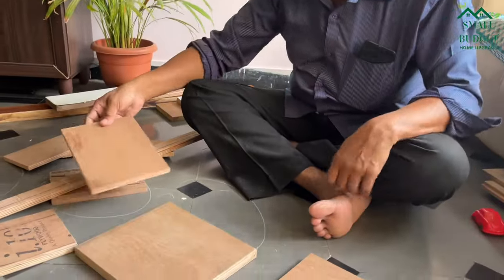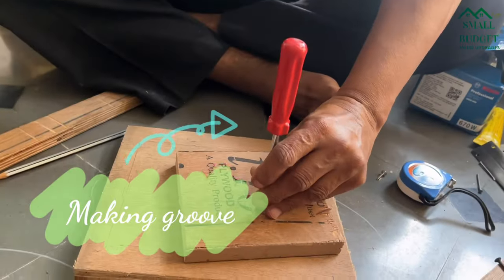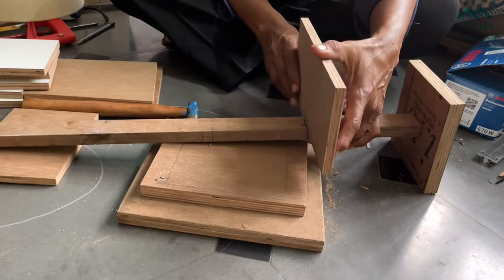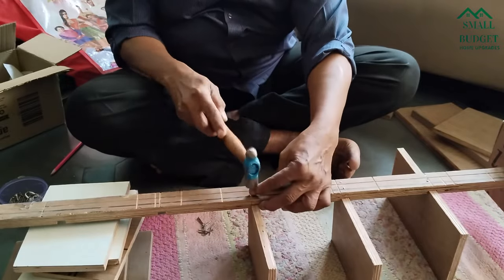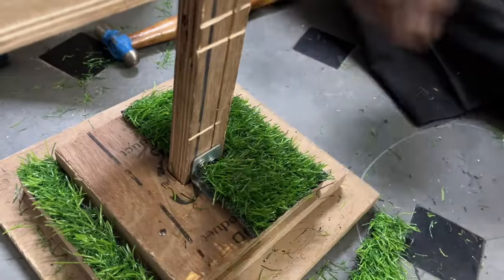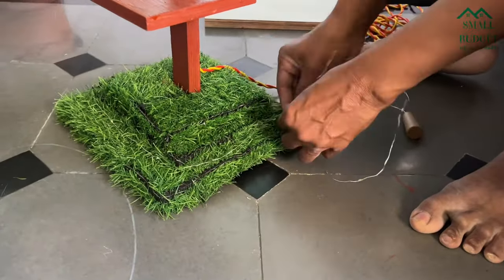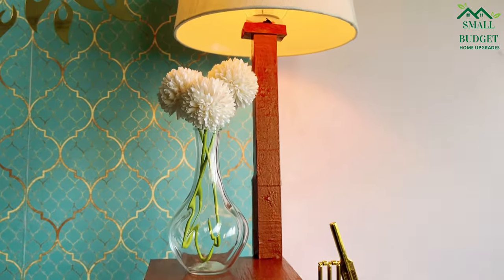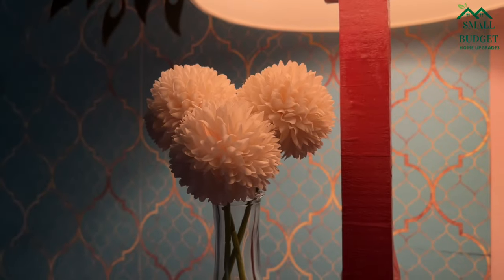Transform Scrap Wood into Stylish DIY Floor Lamp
DIY floor lamp with scrap wood pieces ..

String starry led lights

Pineapple showpiece

Artificial flowers

Thin neck flower vase